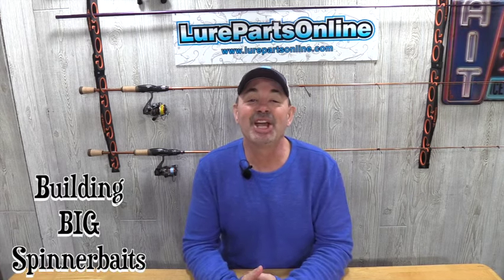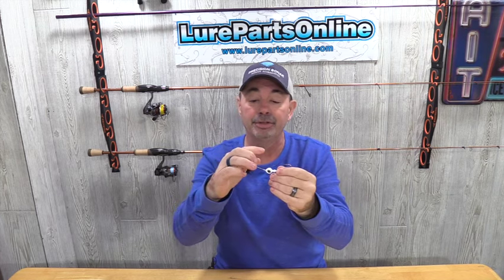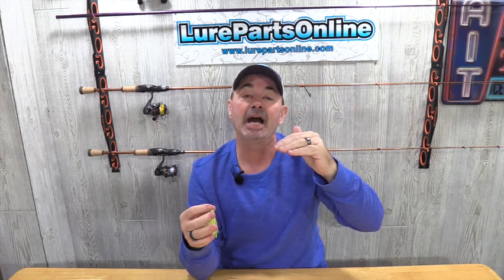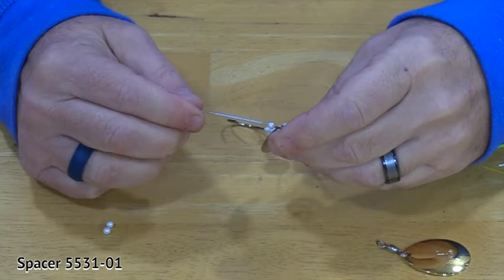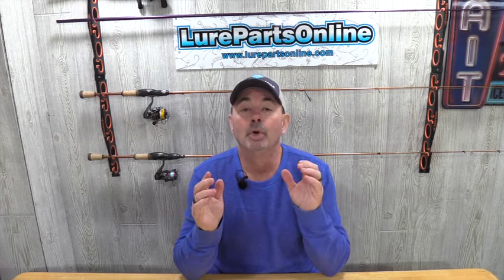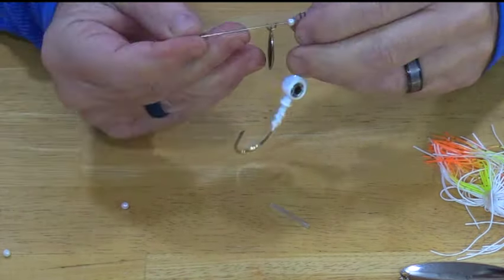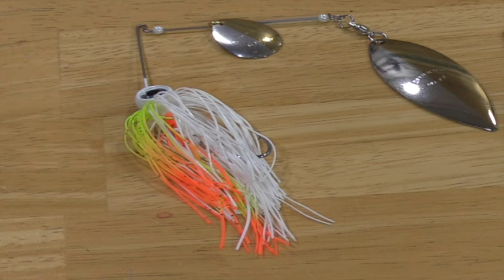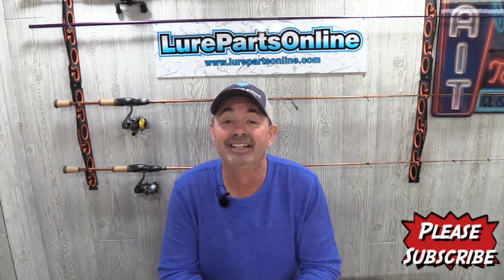Building BIG Spinnerbaits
Building 2 of my favorite, Springtime, BIG Bass spinnerbaits